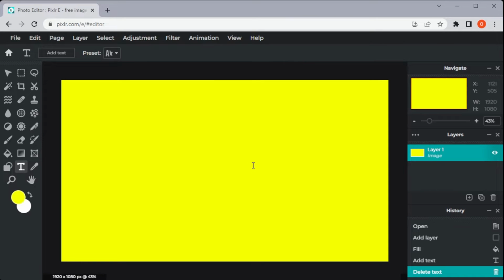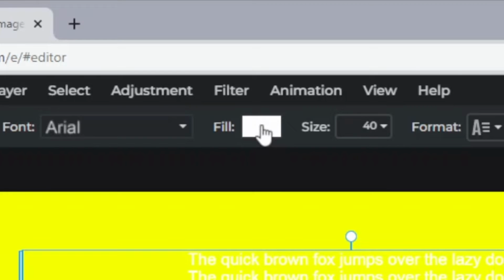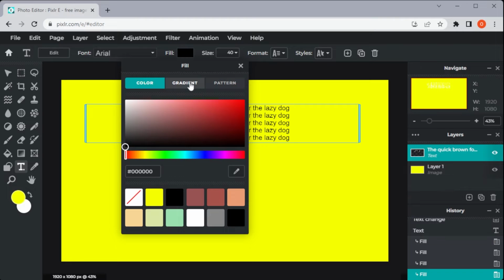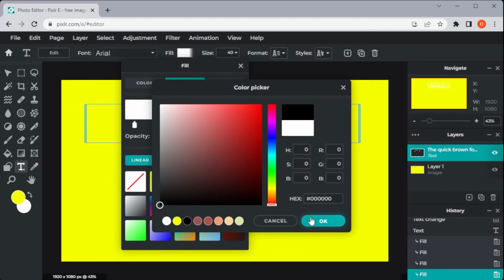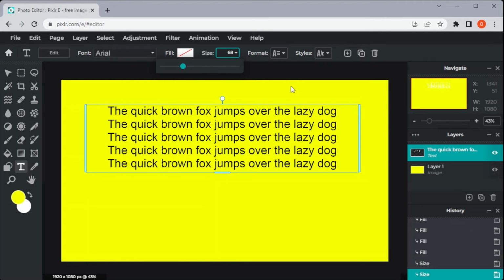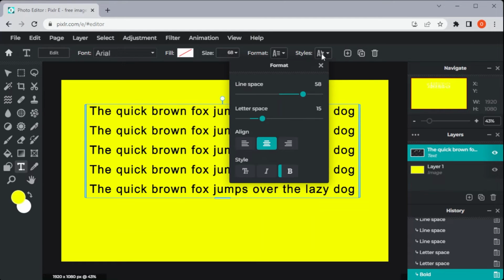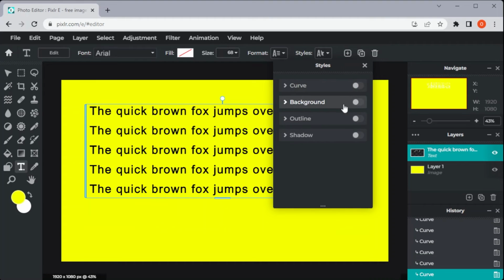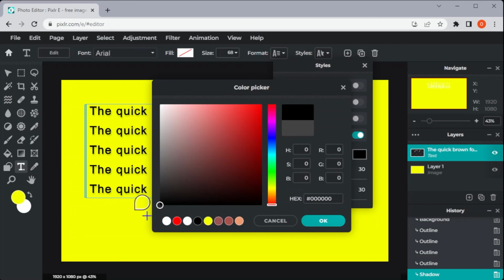PIXLR - How to ADD & EDIT Text (easily!)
Would you like to add and edit text within Pixlr?  Perhaps you'd like to add a font, change it's color, gradient, size, etc.?  You can easily!  Watch this video to see exactly how!

qu, fb